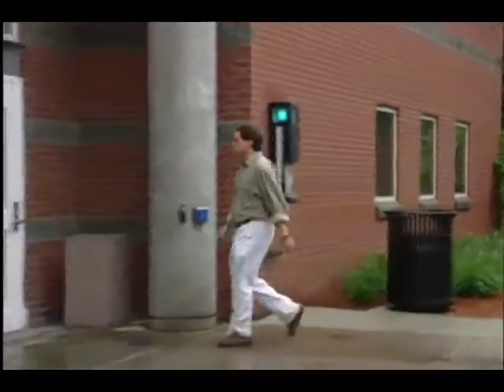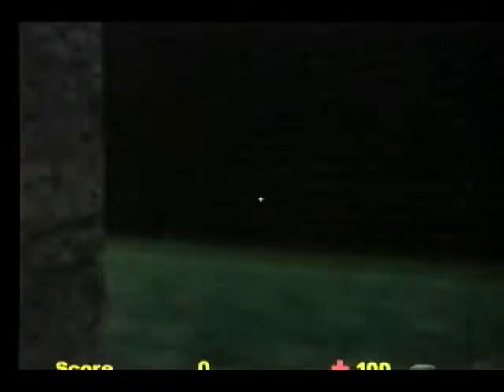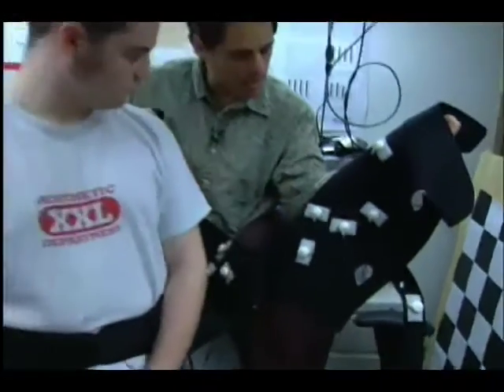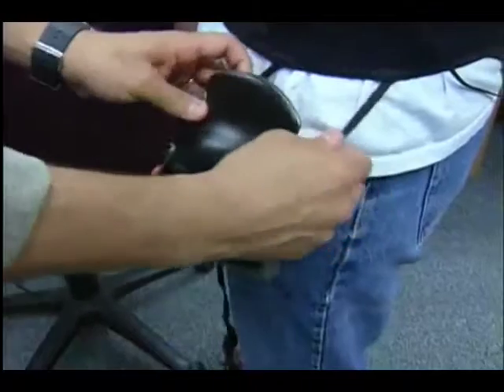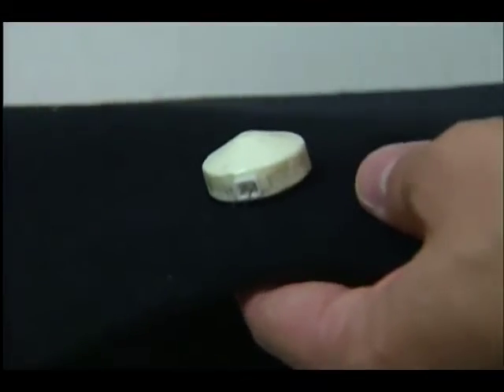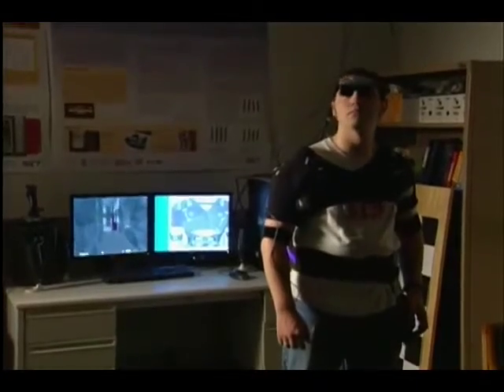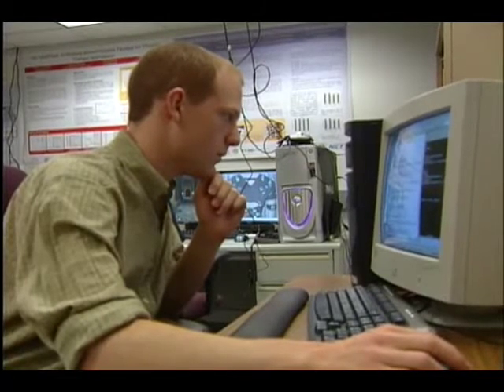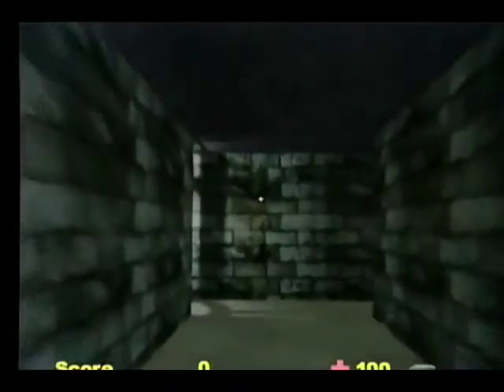TactaVest: Integrating the sense of touch into video games.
This video shows a wearable garment with lots of computer-controlled pager motors being used for providing a sense of contact in video games.